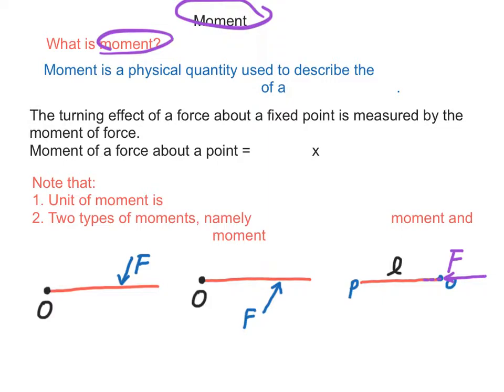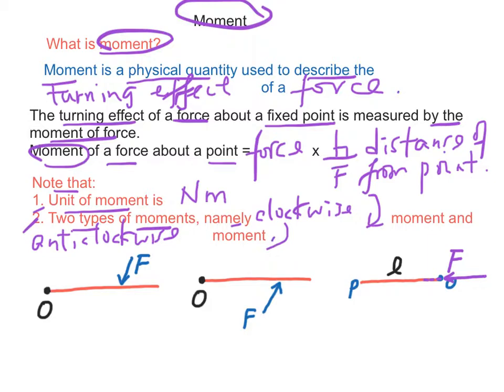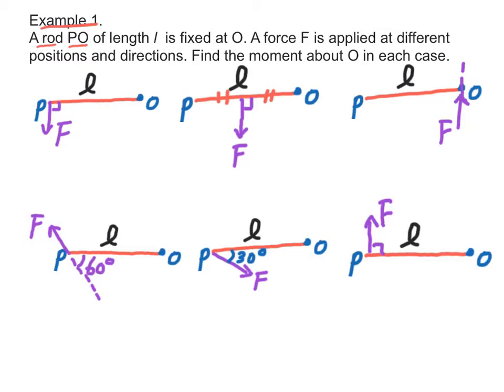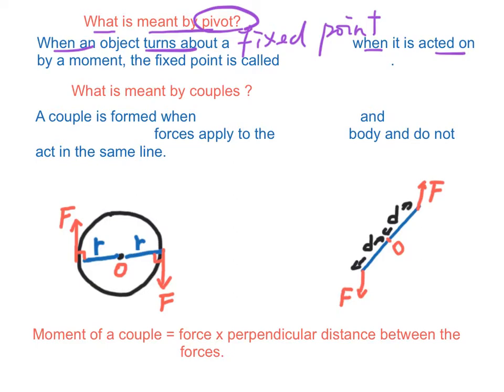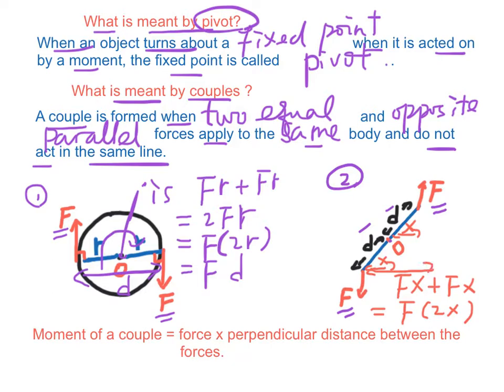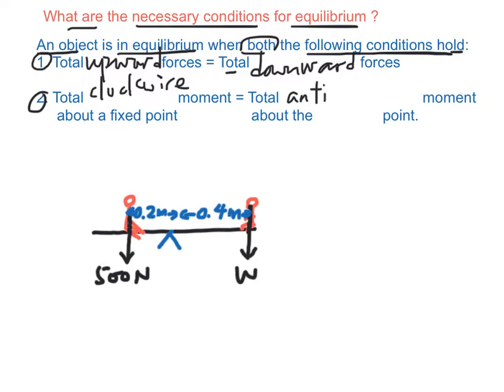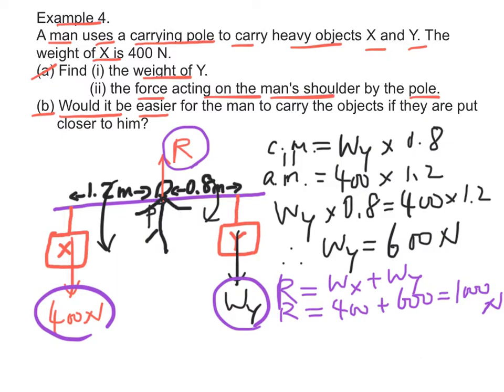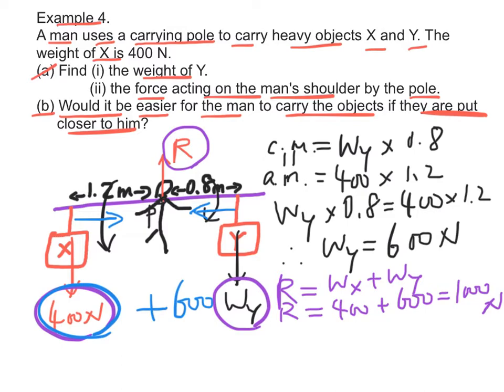Chapter 6. Force (Part 4)